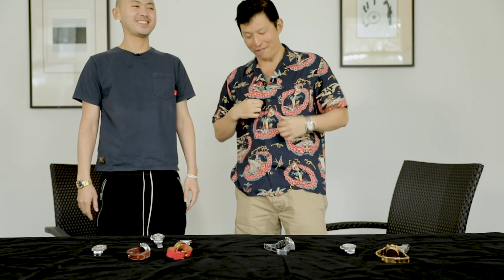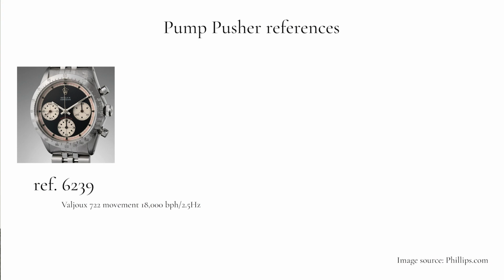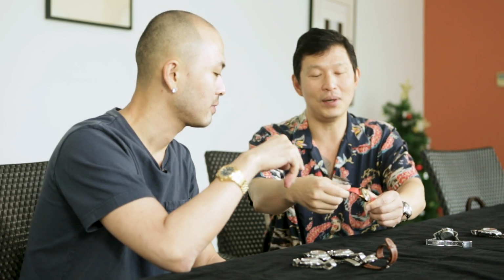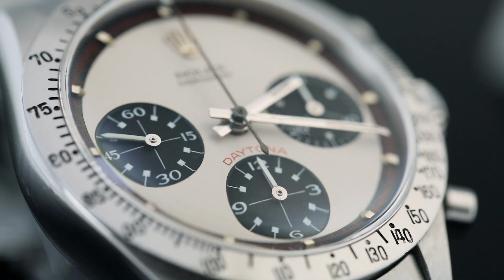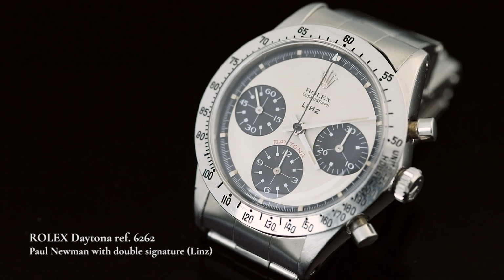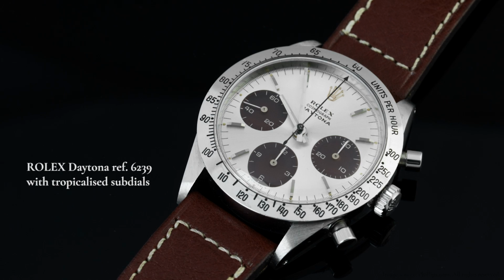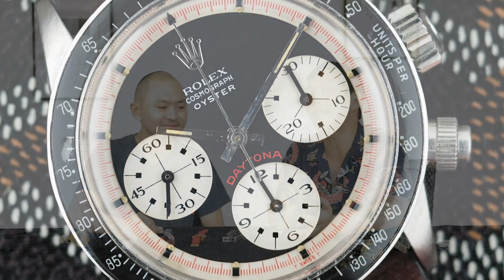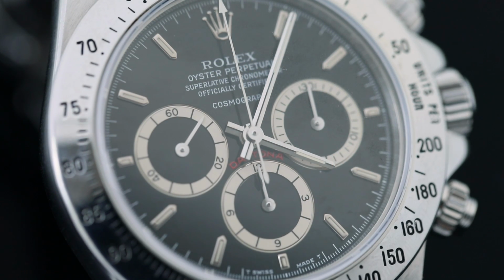The Paul Newman Daytona Collector | TCP with Ron K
Revolution speaks with Ron K (aka @stockmarketmindgames) a Singapore based collector who is particularly drawn towards uniquely rare Paul Newman Daytonas.